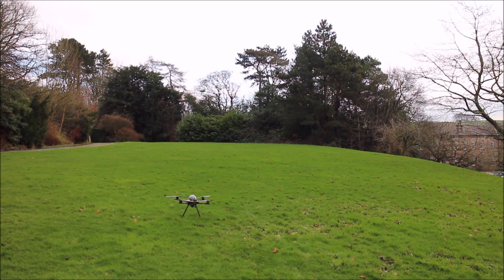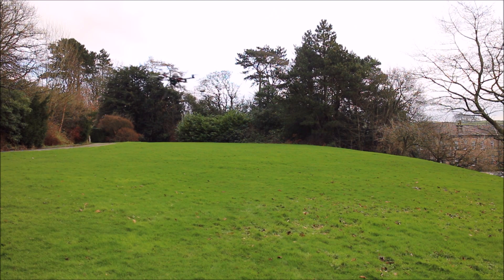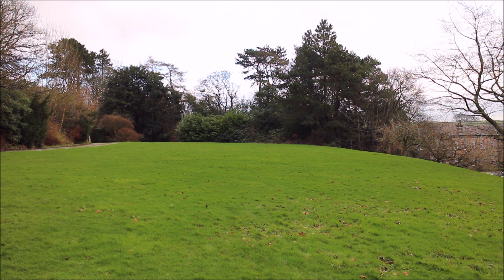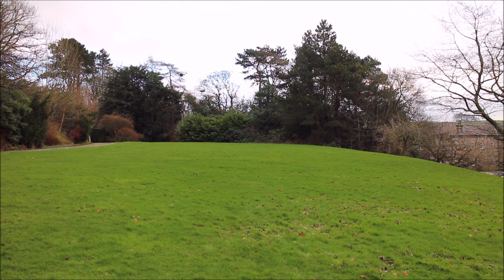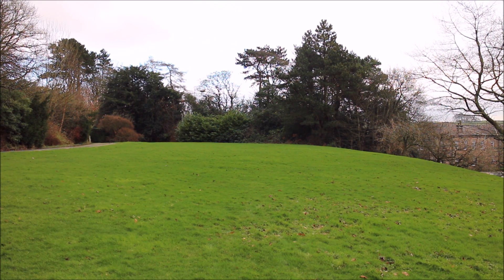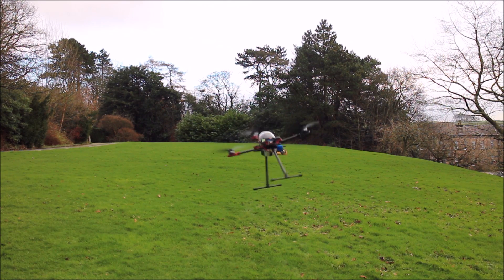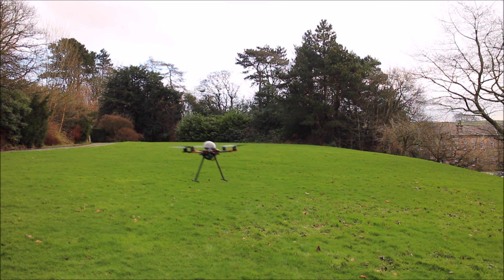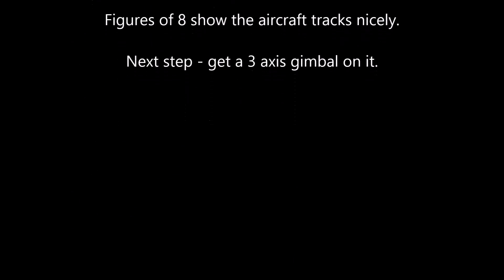HMF U580 Pro Quadcopter Maiden Test Flight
First test flight of my new U580 pro quadcopter. This has been built as a medium lift aerial photography platform.

Specifications;

U580 Pro Quadcopter Frame
Pixhawk flight controller
RCTimer X5 Motors
15x5.5" Carbon Fibre Propellers
X-Rotor 40 amp ESCs BLHeli - light damped enabled
X8R 2.4ghz control receiver with telemetry
6 cell 4000mAh 30-40C Turnigy blue LiPo
Total Flying Weight = 2.5kg
mAh consumed in 5:30 mins flight = 1500mAh

Conclusions;

Flies well for the first attempt. Needs PID tuning and
a new GPS receiver before it'll be ready for serious
use.

Aircraft has plenty of power and should get good
flight times when flown slowly and sensibly with a
larger LiPo.

Figures of 8 show the aircraft tracks nicely.

Next step - get a 3 axis gimbal on it.